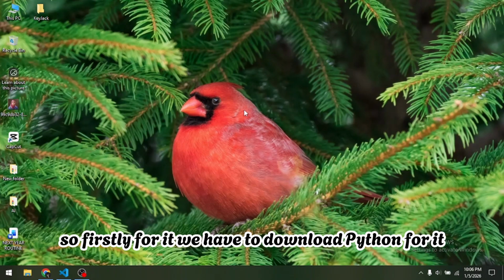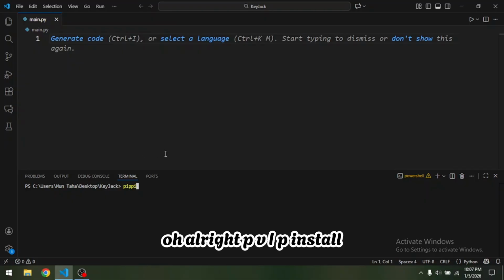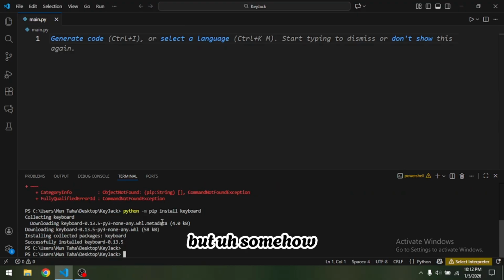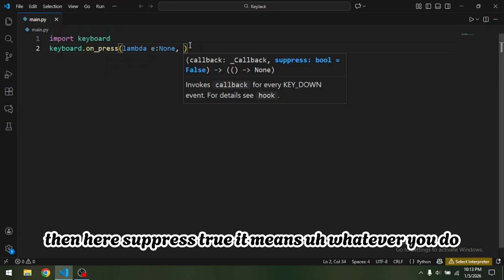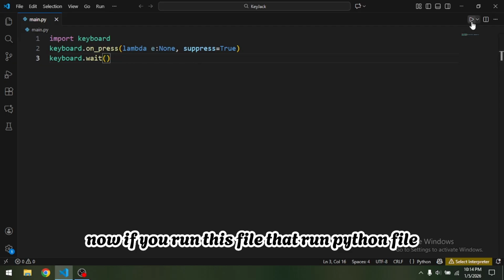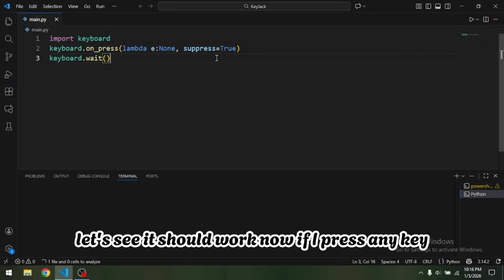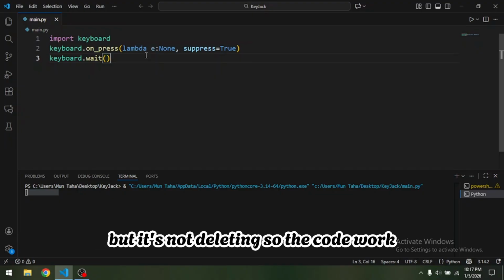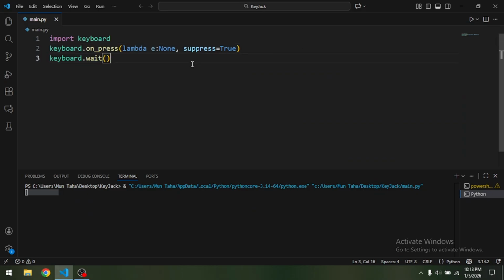Lock Your Keyboard Using Python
Ever wondered if just 3 lines of Python could totally break your keyboard input? Watch as we turn simple code into chaos mode—faceless, insane, and ultra-viral.

what you’ll see in this video:
      ⚡ Python 3 lines code that disables your keyboard
      💻 Quick, minimal code hacks that change the game
      🧪 Real-time demonstration with explosive effects
      🚀 Faceless coding style perfect for YouTube shorts
      🎯 Python tricks to impress and shock your friends

why watch this:
      Learn crazy Python hacks in seconds
      Explore creative coding experiments
      Perfect for Python lovers and tech enthusiasts